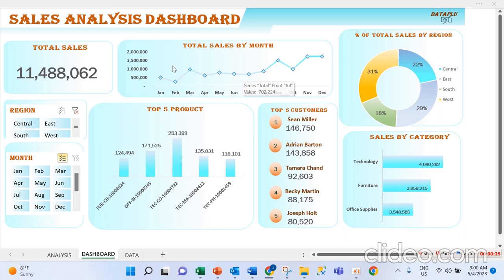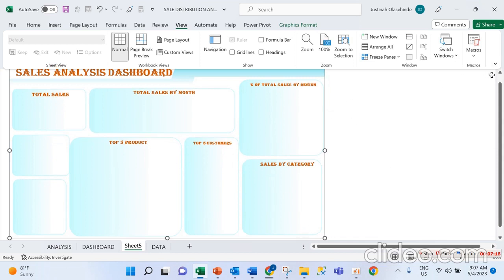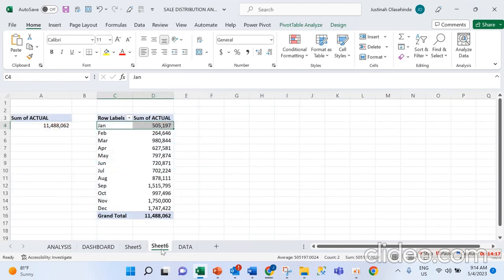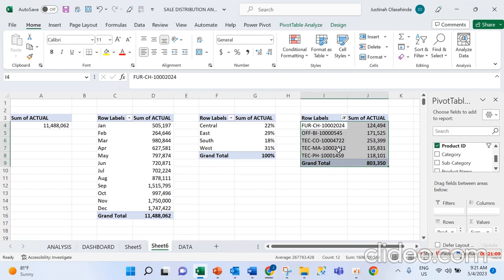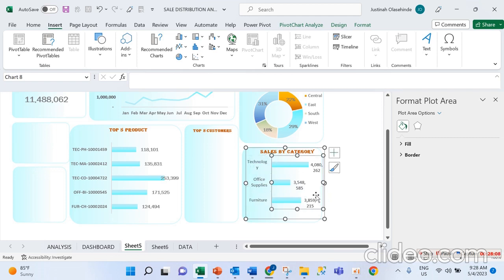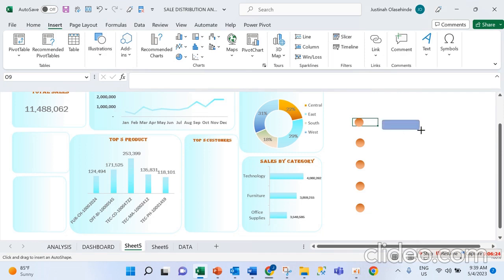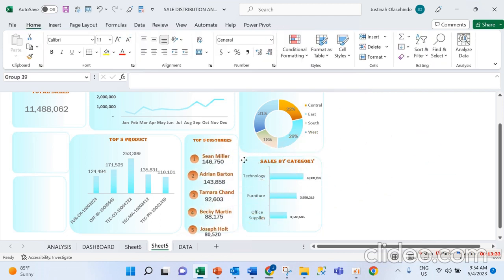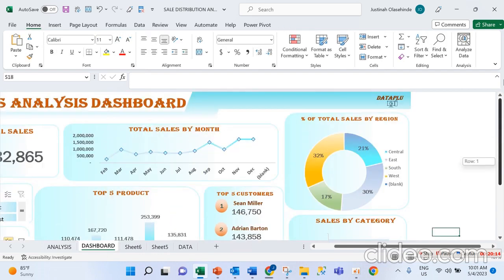SALES ANALYSIS DASHBOARD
Create a Sales Dashboard in Excel using pivot tables without VBA. All the charts are dynamic.

Learning from this Tutorial:
• Dashboard Development
• Dashboard background
• Custom Charts
• Sorting
• Custom slicers
Link to the tutorial:

Learning from this dashboard-
Dashboard Development
Calculated Field
Layouting
Custom Charts
Custom Maps
Maps Formatting
YoY calculation
Sparklines